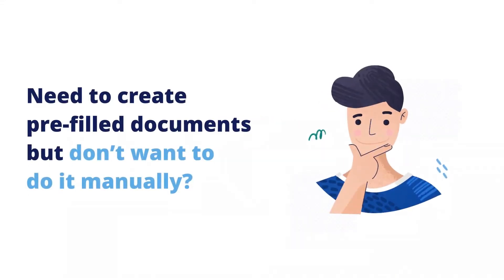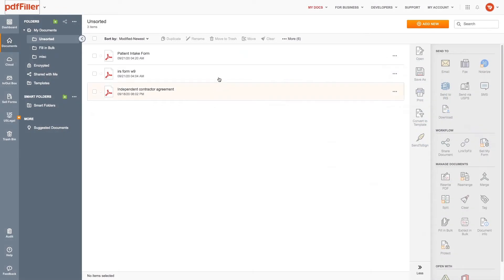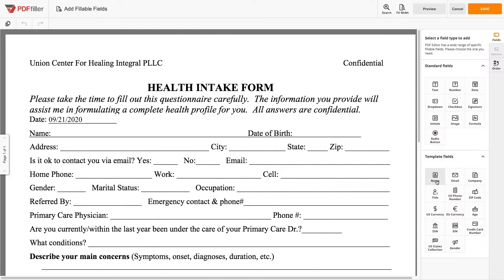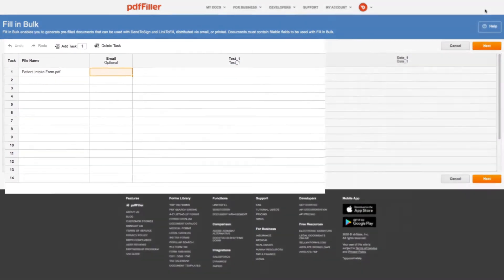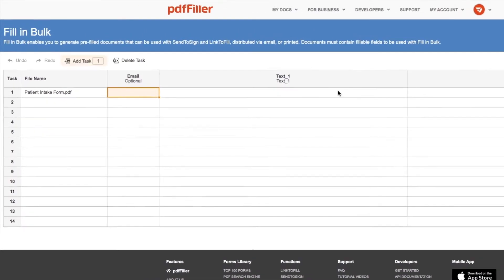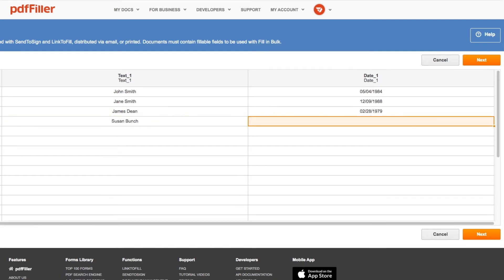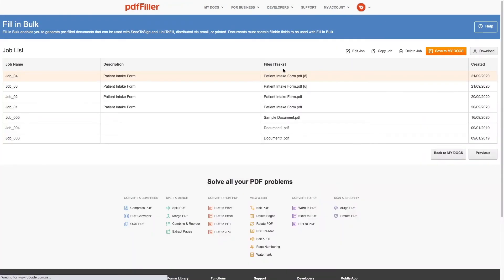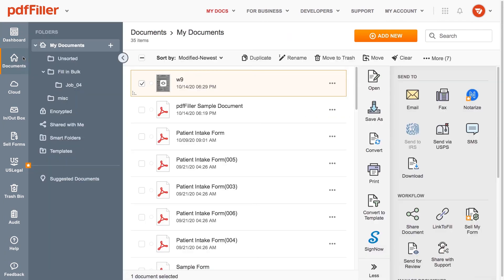Batch Fill PDF Documents Online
pdfFiller’s FillInBulk feature allows you to automatically create several documents (for example, several W-9 forms) by connecting the fillable fields of a template with the cells of a spreadsheet. Once this field-to-cell connection has been established, you’ll be able to generate any number of documents pre-filled with spreadsheet data.

Learn more about saving time and hassle when editing your PDFs